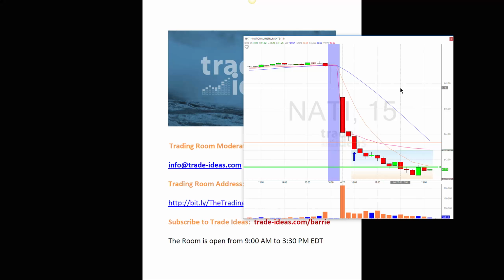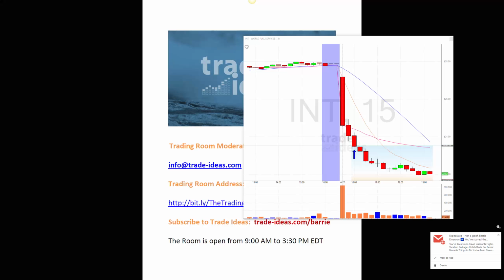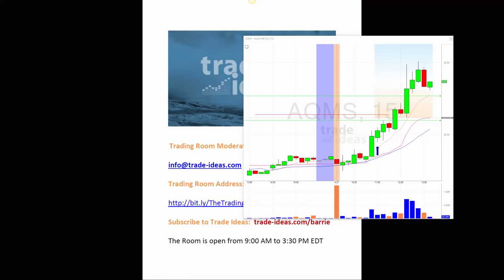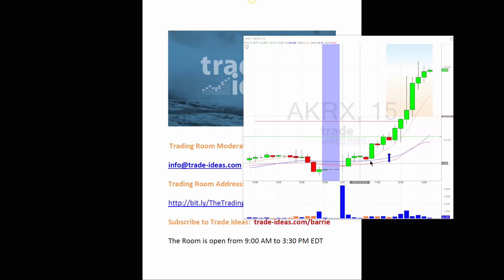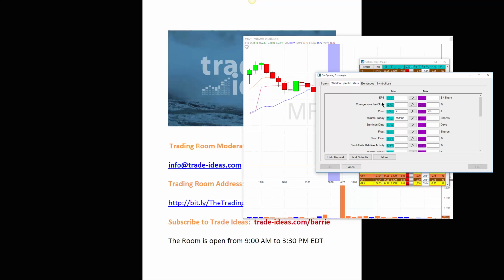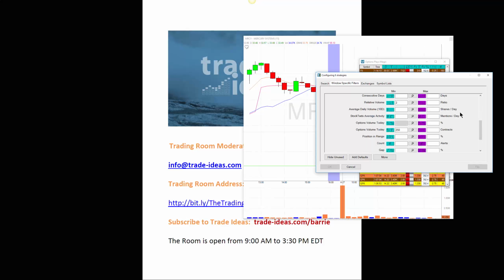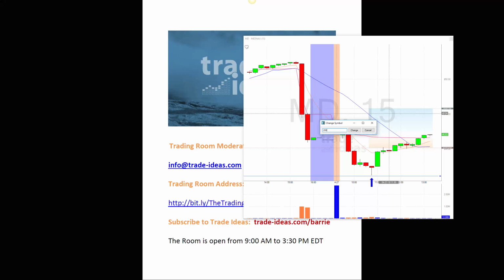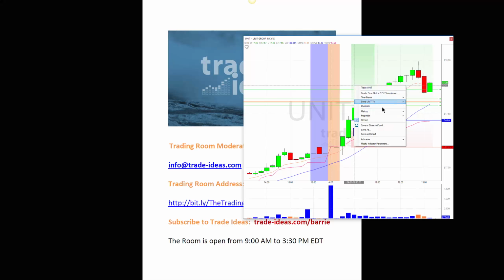Trade Ideas Live Trading Room Recap Friday April 27, 2018